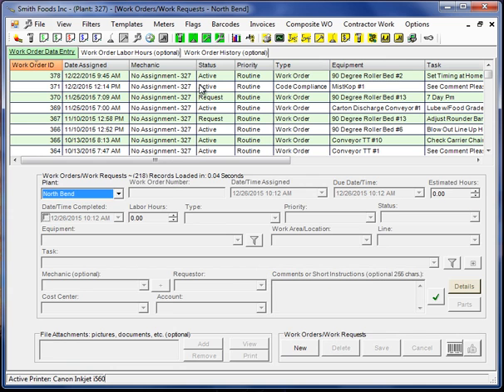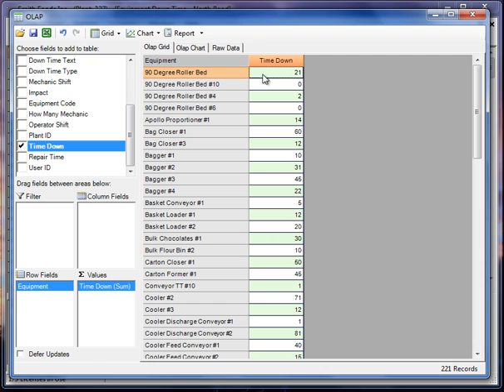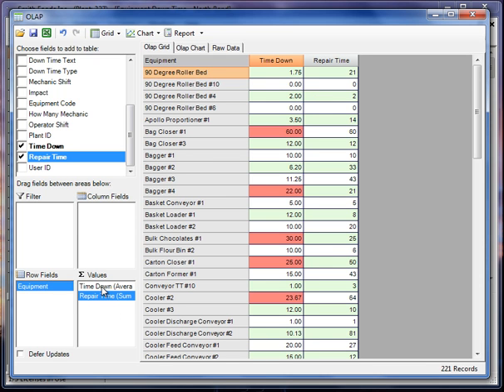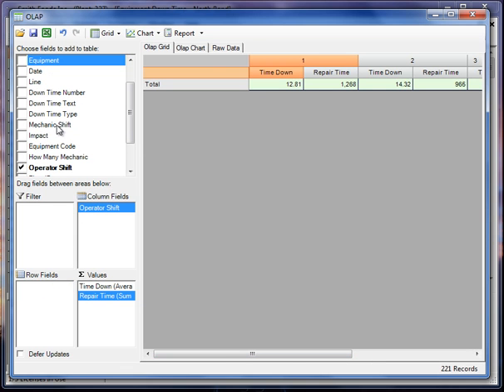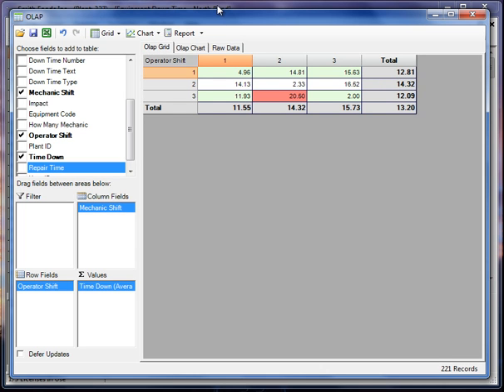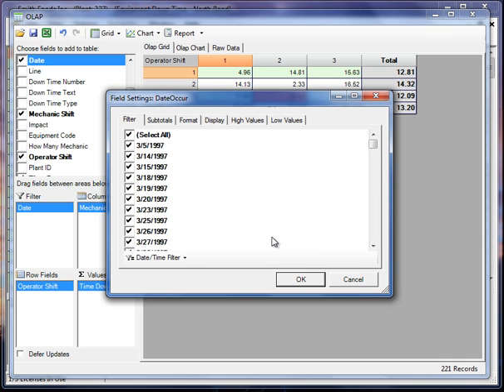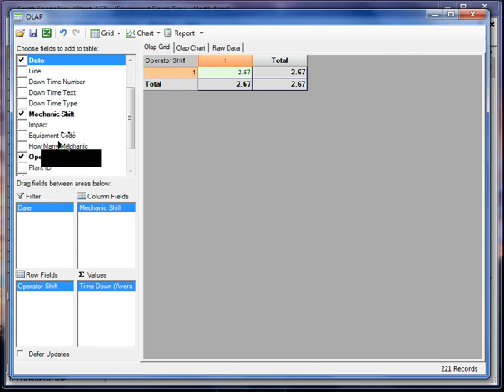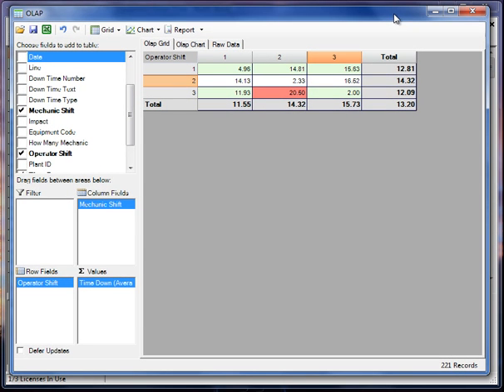CMMS Reporting | CMMS Charts (EASY! DRAG AND DROP REPORTS)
Essentially this CMMS reporting tool is a drag and drop too, for creating CMMS charts. It is so simple to use a child could use it. Simple to use and benefit from ONLINE ANALYTICAL PROCESSING (OLAP) creates drag and drop three-dimensional data sets represented as charts, data grids or Excel. OLAP is sometimes referred to as data cube analysis.